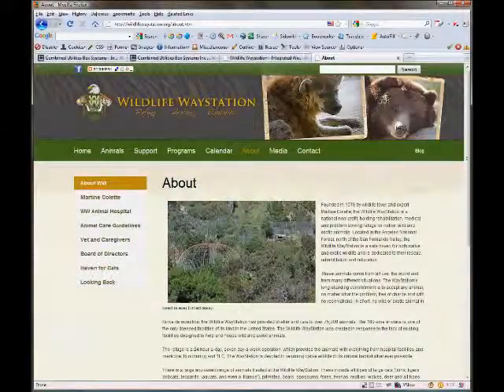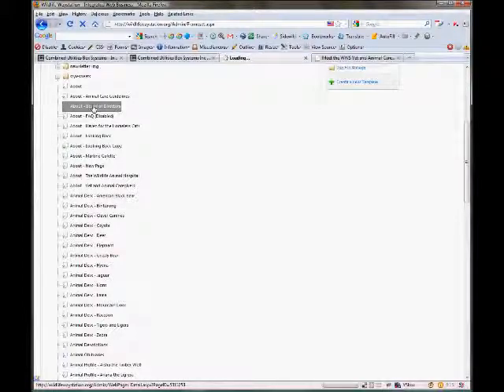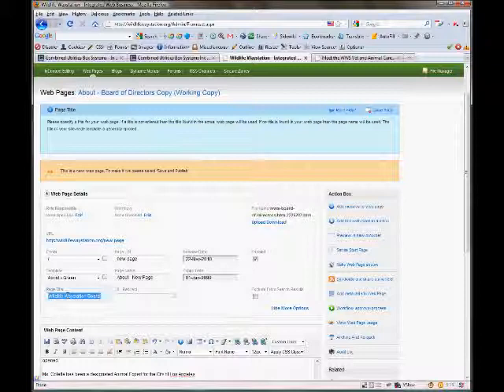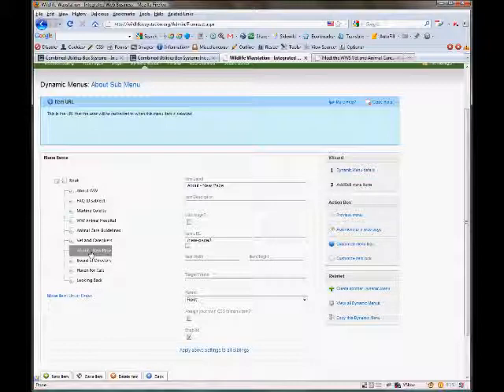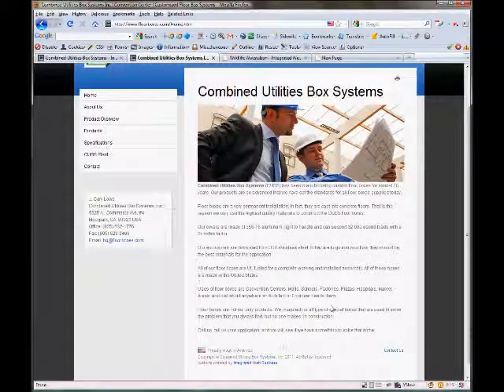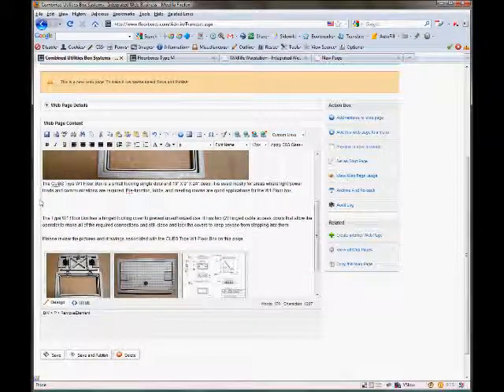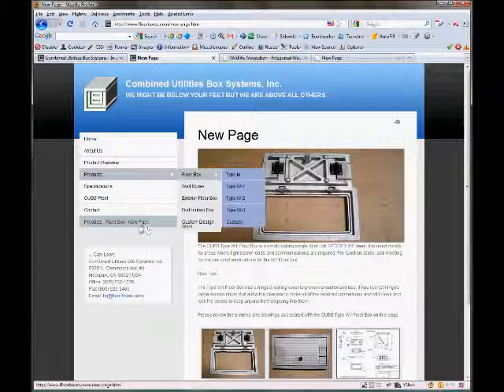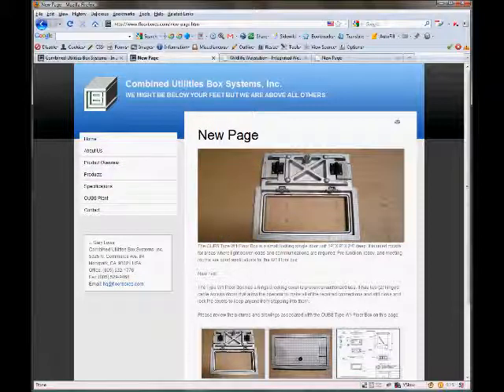Adobe BC - Creating a New Webpage and Adding It to the Menu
Learn how to create a new webpage based from an existing webpage from your cms. Then add your new webpage to a navigation/menu.